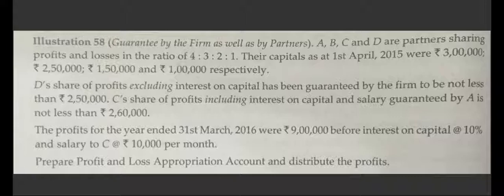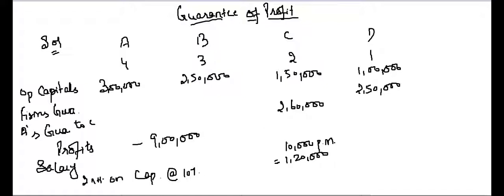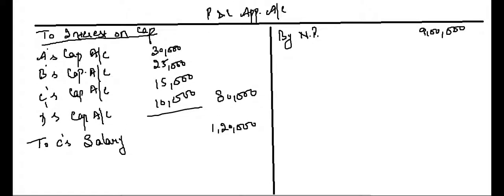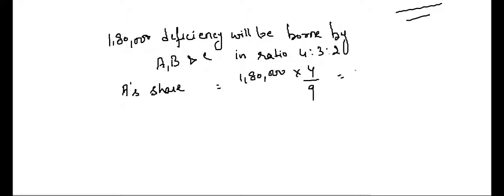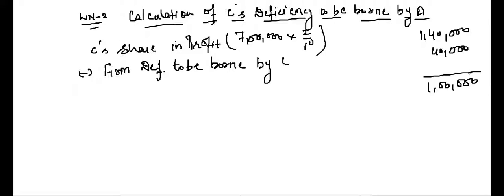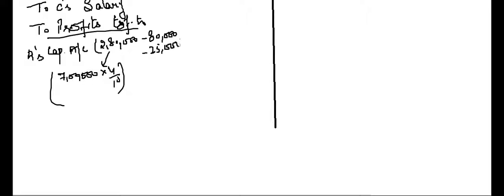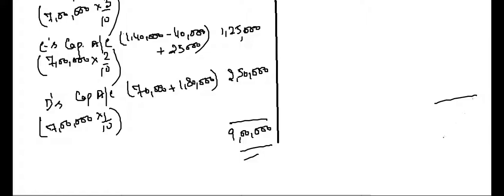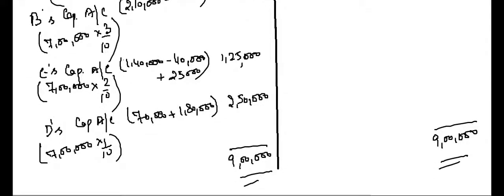Lecture-28 FUNDAMENTALS OF PARTNERSHIP || PART-27 || ACCOUNTS || CLASS 12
Practical problem on topic of Guarantee of minimum profit to Partner.